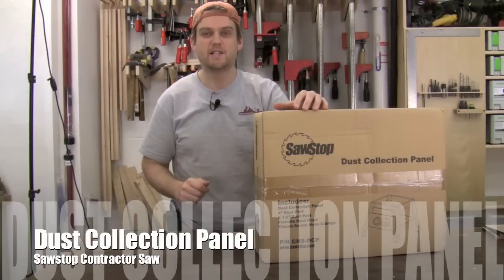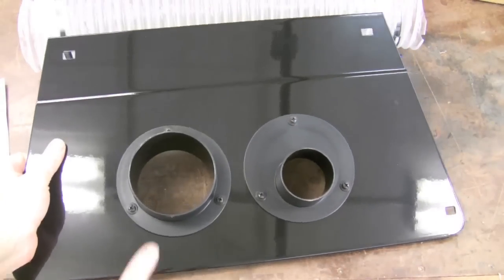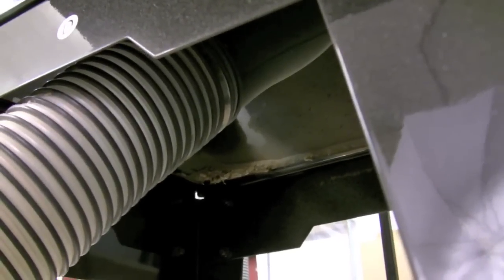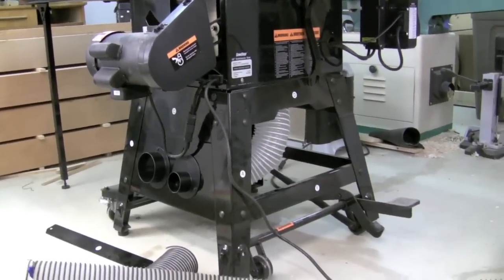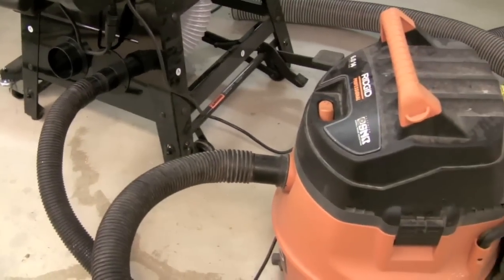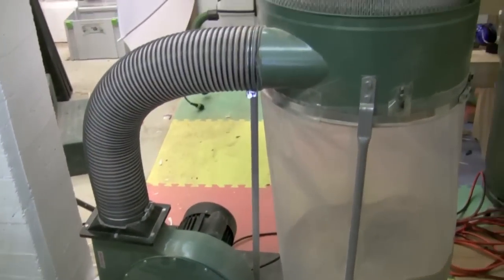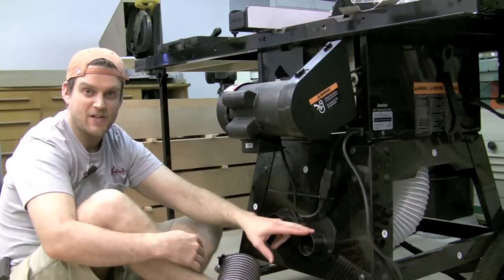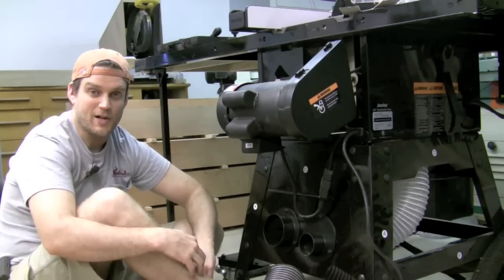Sawstop Dust Collection Panel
Here's another great SawStop Contractor Saw Accessory - the dust collection panel allows you to connect a 2.5 inch or a 4 inch hose so almost any dust collection system will fit your saw. Morton shows you how to setup and use the panel in this video.